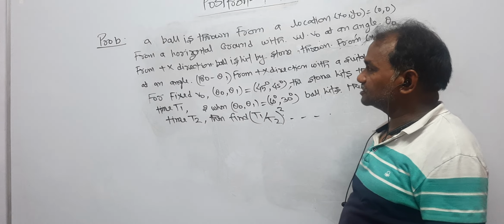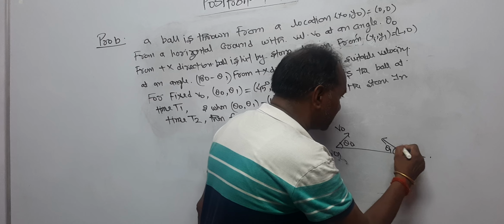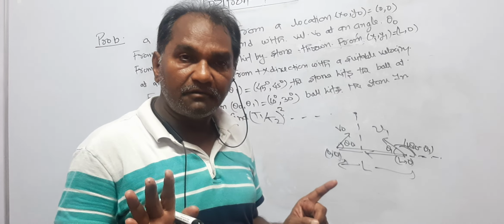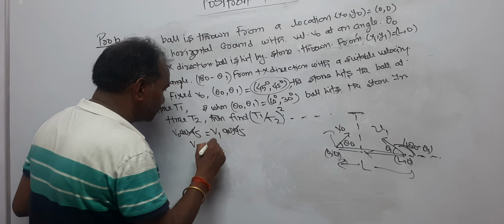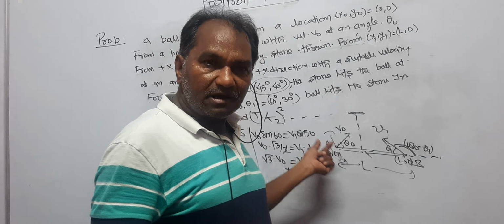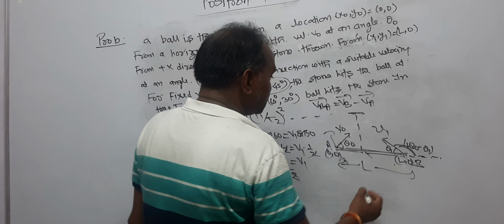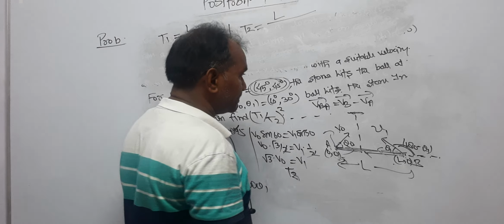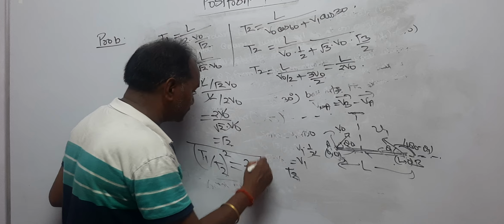Collision of projectile problem